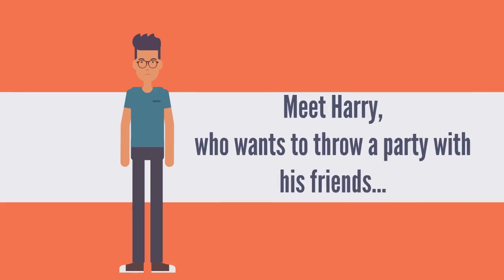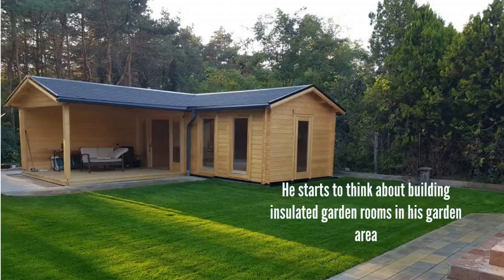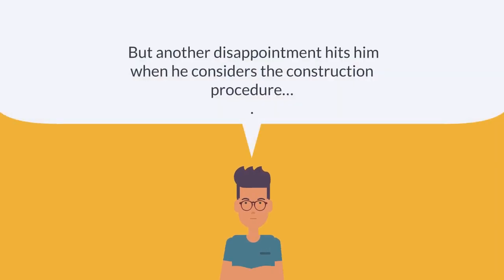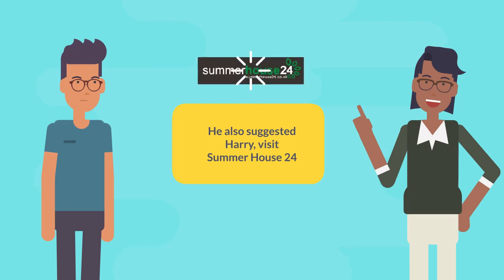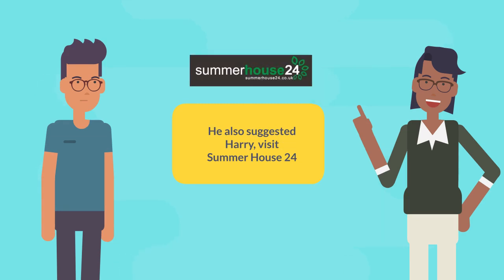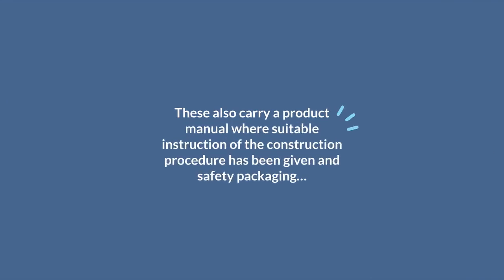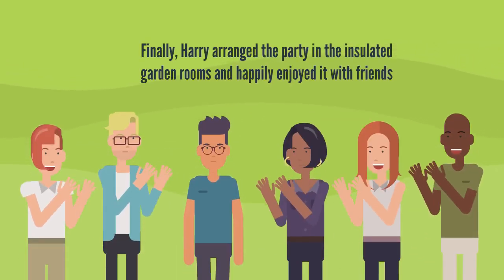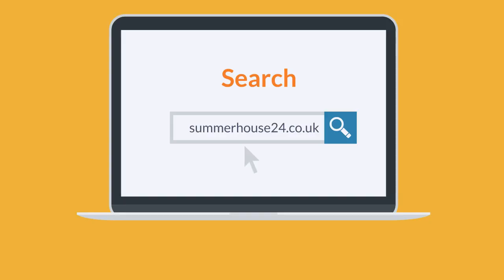Buy Garden Rooms| Choose Insulated Garden Rooms| Buy Garden Rooms for Sale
If you want an extra cozy place outside your house, think of insulated garden rooms. These are the structurally sturdy and sound products. Visit Summer House 24 the UK based online store and pick the best pieces.